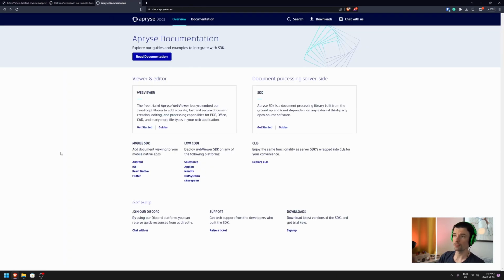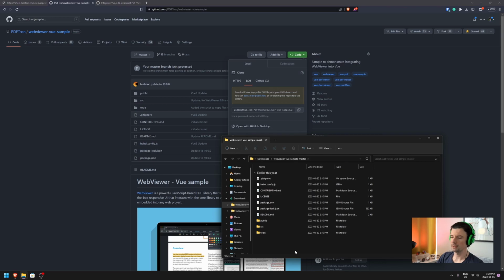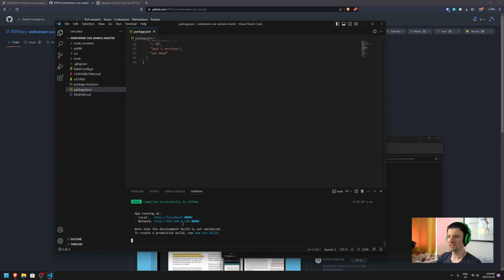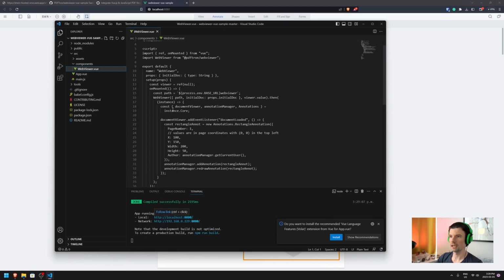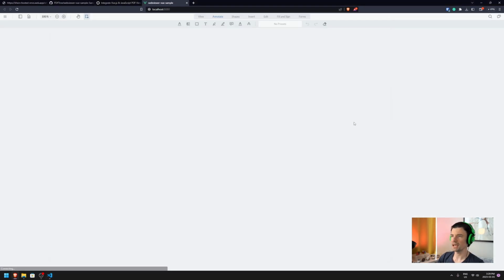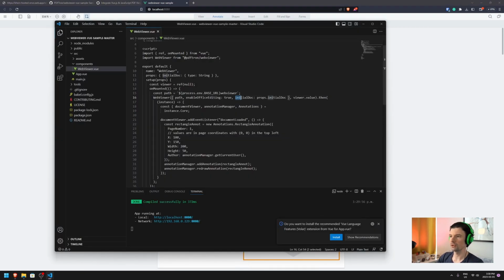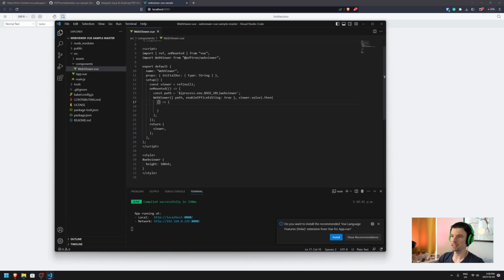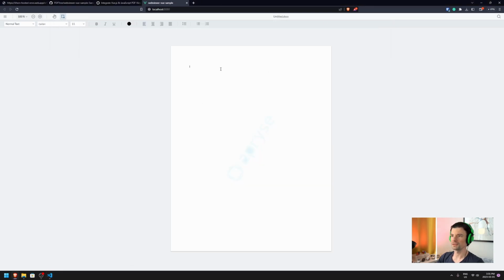How to embed a DOCX Editor in Vue.js using WebViewer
Apryse WebViewer provides a robust DOCX editor SDK for Vue.js, allowing seamless creation, editing, and saving of Word documents directly in the browser without converting to formats like PDF or HTML.

Highlights:
- Effortlessly create and edit DOCX documents without relying on Microsoft Office dependencies.
- Enjoy the flexibility of editing or creating native DOCX files without converting to intermediate formats such as PDF.
- Seamlessly embed the Office Editor in any JavaScript (JS) web app or framework.

Resources to get started:
1. How to Embed a DOCX Editor in Vue (How-To Blog)
4. Vue sample on Github